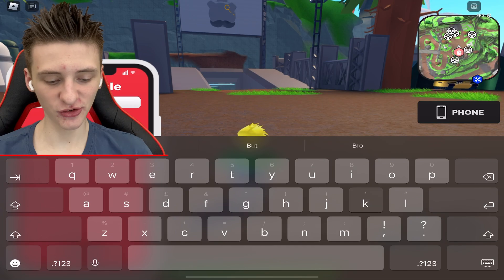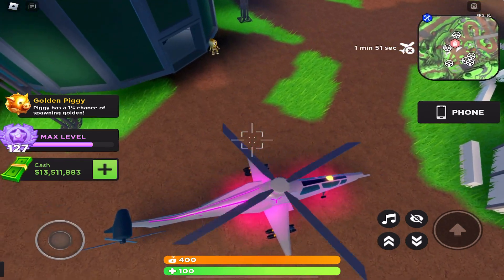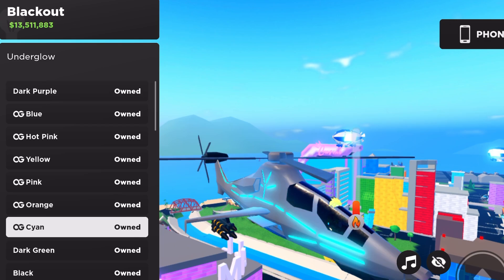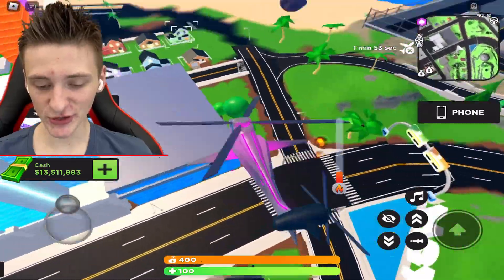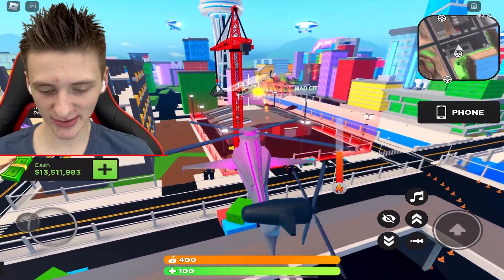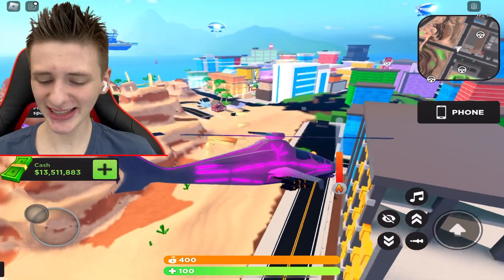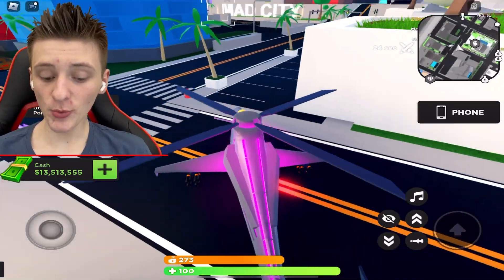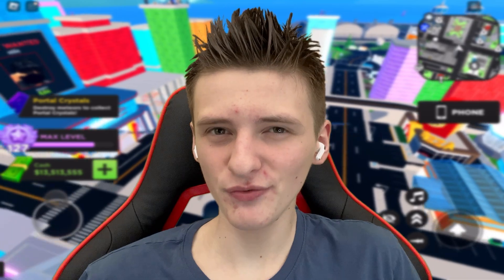BLACKOUT REVIEW In Mad City! (ROBLOX)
In today's video I am going to be reviewing the NEW BLACKOUT HELICOPTER in Mad City to find out what it's like and if it's worth the 13,500 Piggy Tokens! Enjoy!

Chapters:
0:00 Intro
0:18 First Impressions
1:15 Speed
1:32 Customisation Options
1:40 Features
2:19 Public Server Testing
4:04 Final Thoughts
4:52 Outro